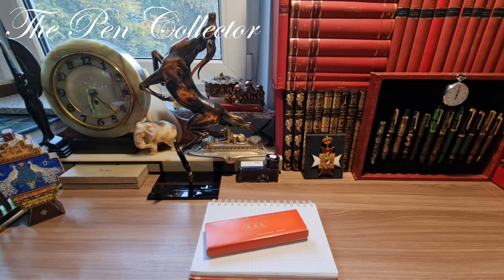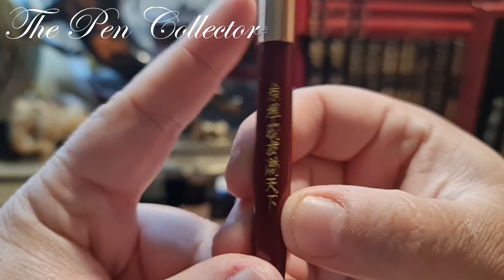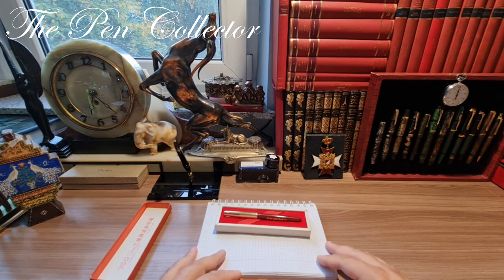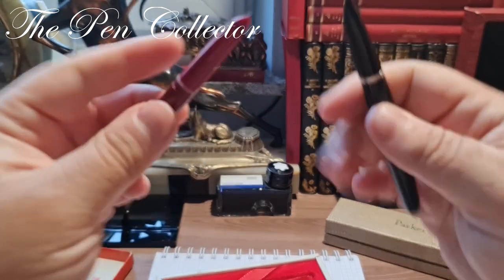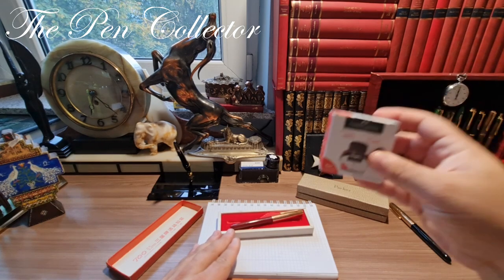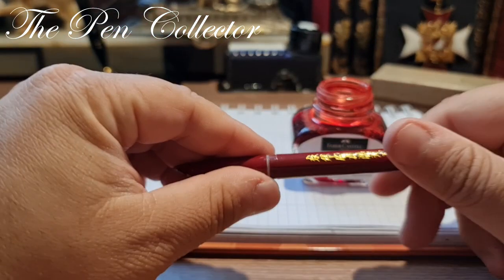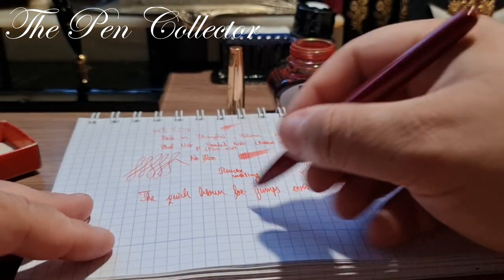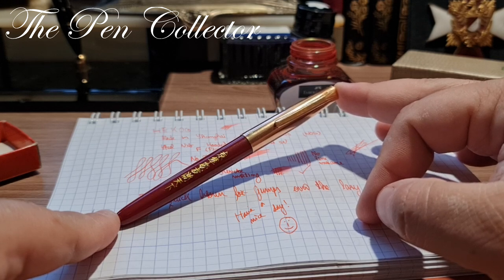Chinese HEKOG Red Fountain Pen Review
This is my video review of a Chinese copy of the Parker 51 with a aerometric filling system. I think this pen was produced in the 1970s or 1980s.